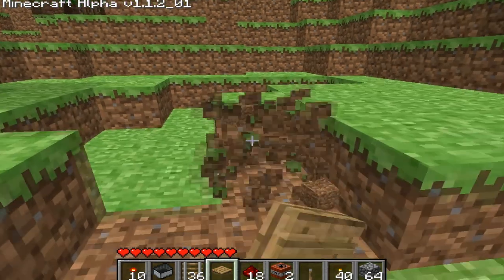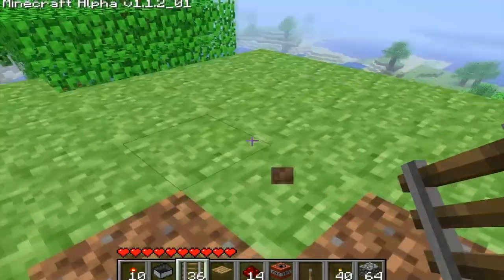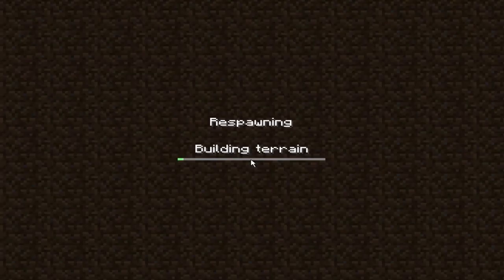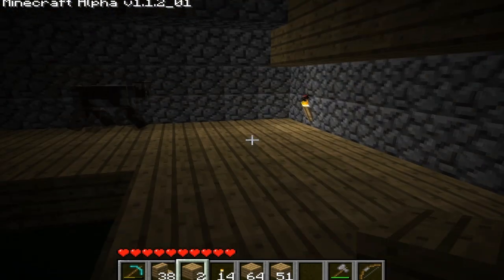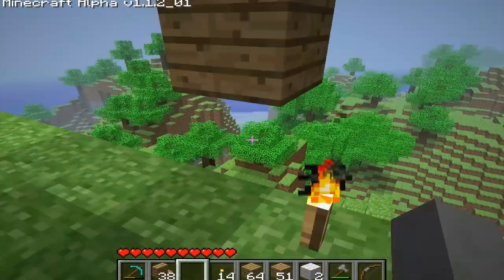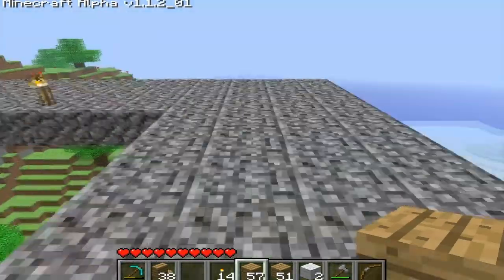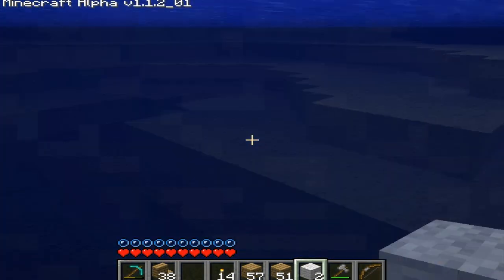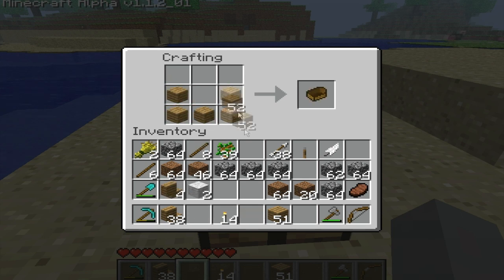MineCraftFTW - Lets play minecraft 26: speed boat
Ok i think the editor is going screwy lol but at least i got the video uploaded =D
But let me know what you guy's think of the new location.